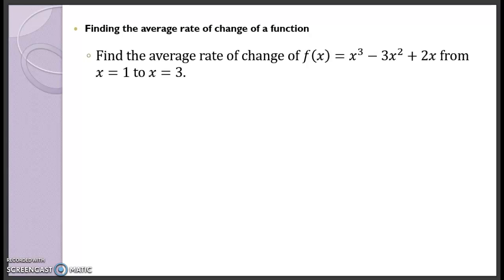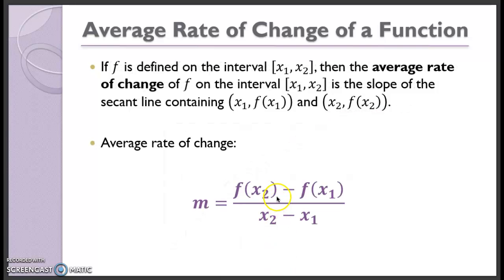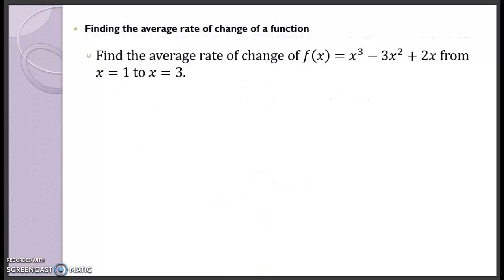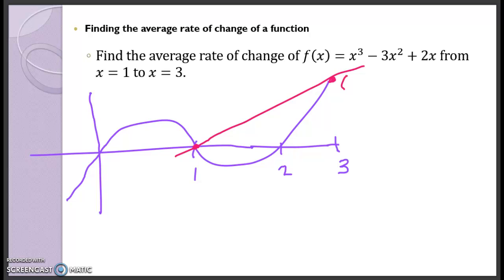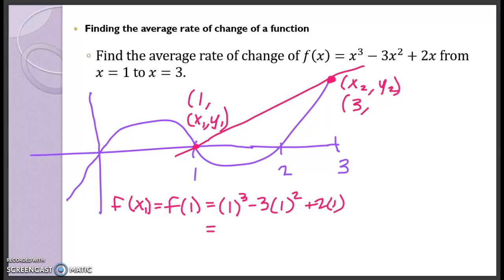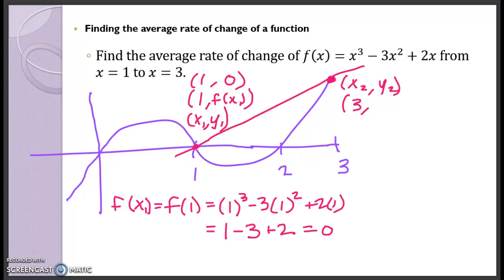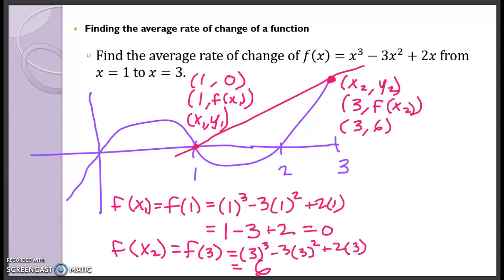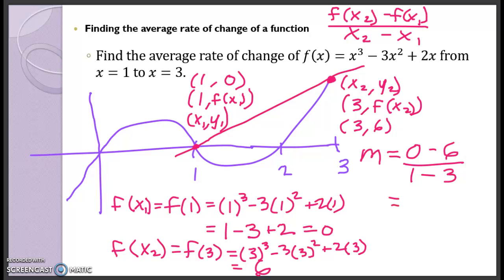2.4: Finding the average rate of change of a function